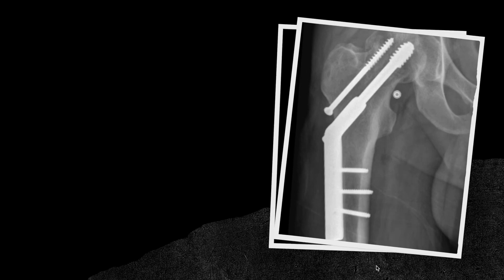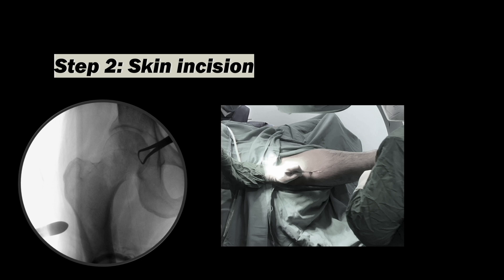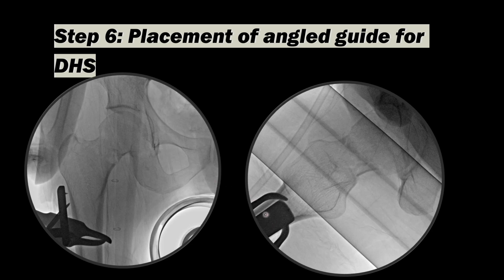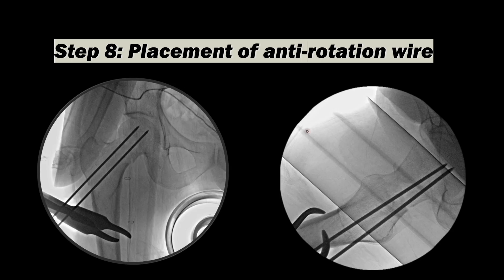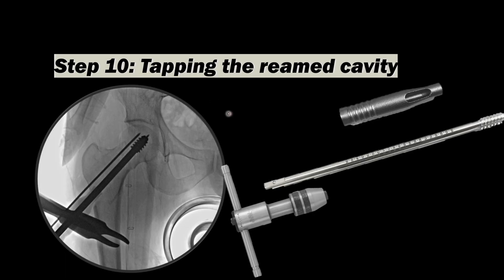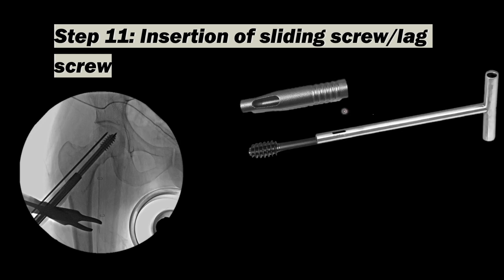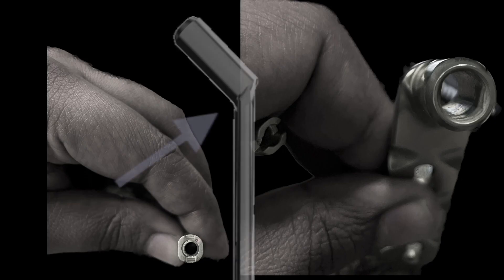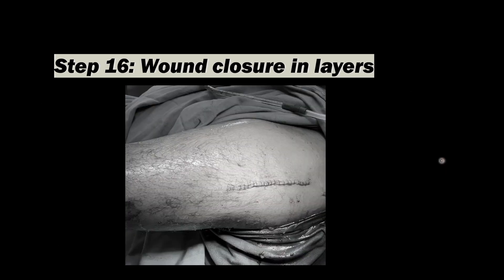DHS (dynamic hip screw) All Basic steps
This video covers all the basic steps of DHS for hip fractures. The graphic content has not been put to avoid video restriction.